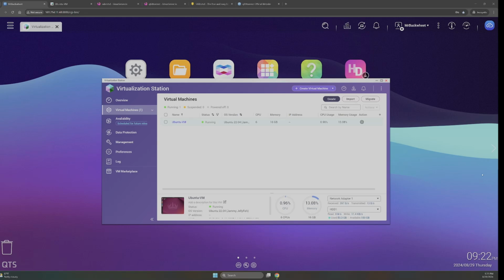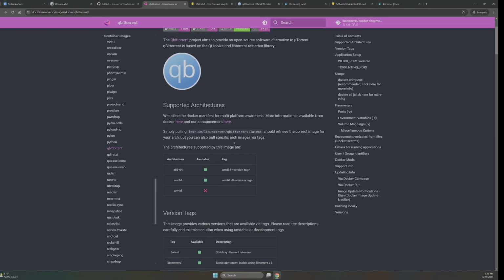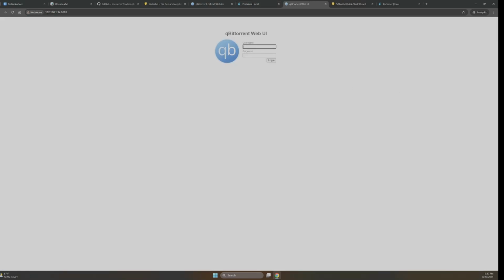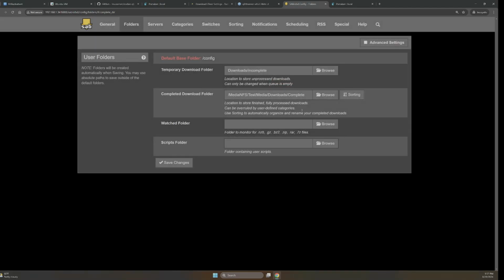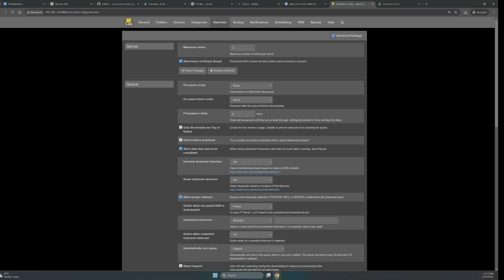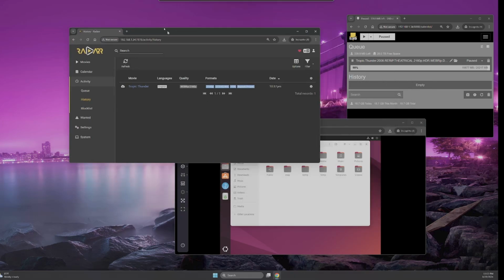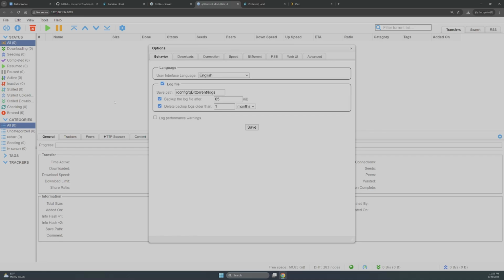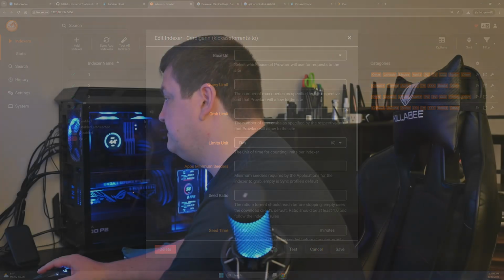How to install SABnzbd and qBittorrent - Part 5 on automating your plex server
This tutorial covers installing SABnzbd and qBittorrent on a QNAP NAS using docker via Portainer. I show you my personal settings and discuss features in SABnzbd and qBittorrent. I setup a test with a usenet client and indexer and demonstrate how importing works with hard-links and atomic moves. I include importing VPN settings into qBittorrent and running a duplicate container configured as "VPN only" if using public trackers

Volume Mount Prefixes:
Qnap will use /share (ie /share/Container/[application name])
Synology will use /volume1 (depending on how you named your volumes)
Terramaster will use  /mnt/md0/ (md0 represents volume 1, md1 represents volume 2, and so on)

Timecodes
0:00 Intro
2:15 SABnzbd Install
10:18 qBittorrent Install
17:49 Configuring qBittorrent login and download folders
22:09 Connecting qBittorrent to Radarr
24:10 Adding categories to qBittorrent
25:56 SABnzbd quick-start wizard
28:19 Adding SABnzbd to Radarr
29:17 Adding categories to SABnzbd
30:41 My settings for SABnzbd
43:23 Testing SABnzbd
51:01 Using a VPN with qBittorrent
53:21 Testing VPN
54:48 My settings for qBittorrent
55:17 Duplicating qBittorrent in Portainer
57:21 Adding 2nd qBittorent to Radarr/Sonarr
59:14 Adjusting seed settings
1:00:45 Outro